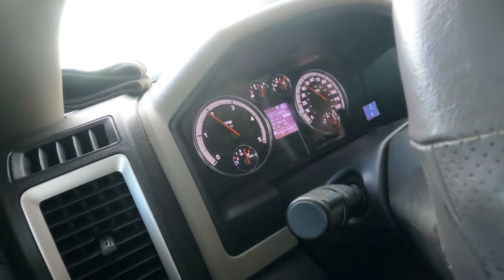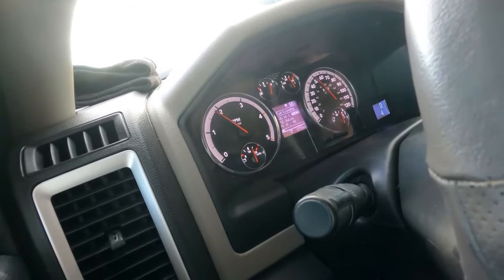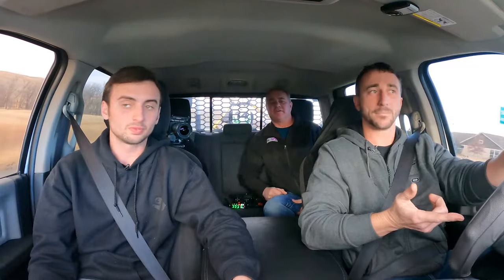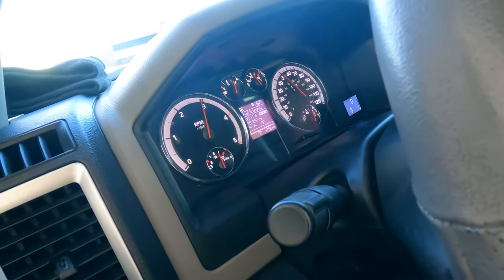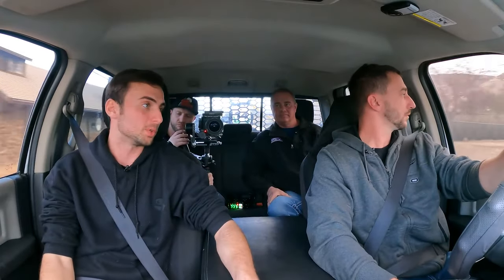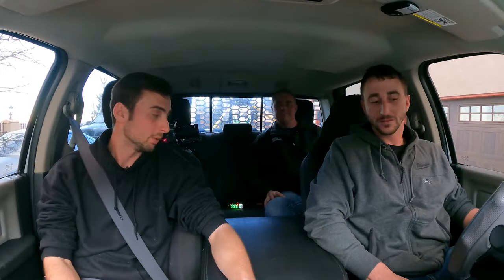TEST DRIVE - ATS Swap Cummins to Allison Conversion Electronics Upgrade Kit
In this video, Mike and RJ drive out to Colorado from Georgia to upgrade the electronics on Mike's 3500 Ram.  After being disappointed with the lack of communication between the TCM and the rest of the truck and the way the transmission shifted, Mike was ready to try anything to get his truck back.  Mike and RJ were able to quickly install the ATS parts and remove the other company's harness.  Give it a watch to see their reactions and how the install goes.